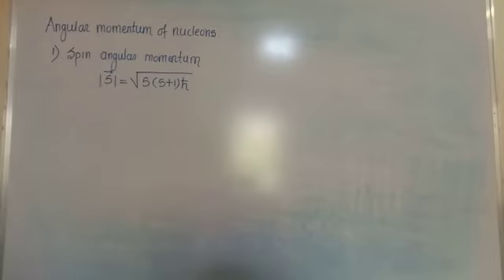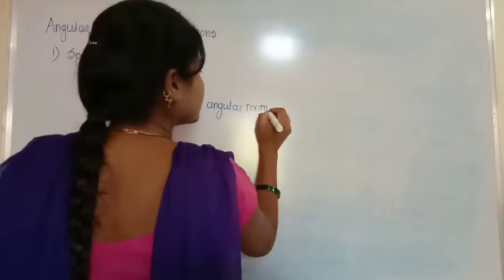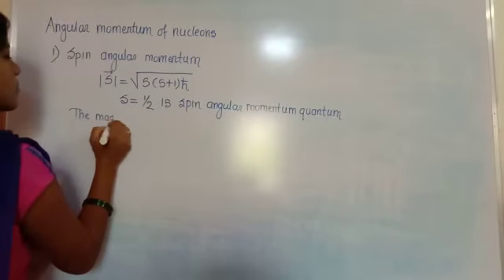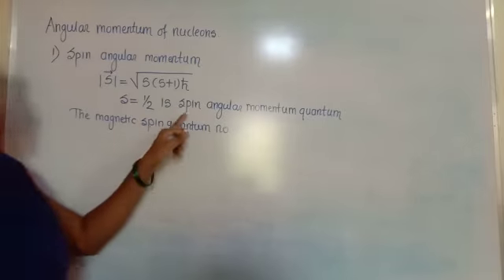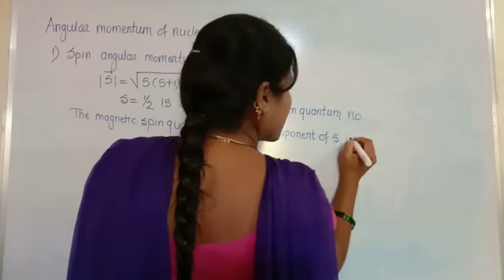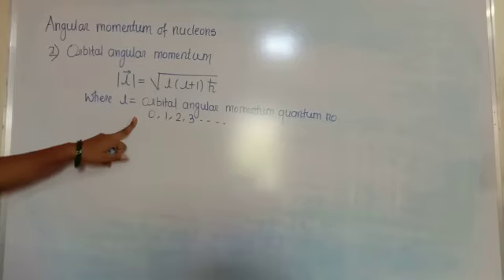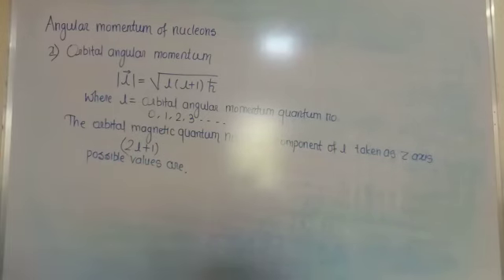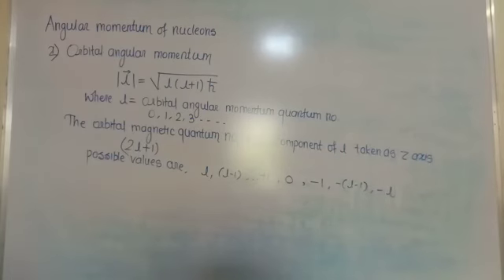B.Sc. sem VI paper II unit I Angular momentum of nucleons part 1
Video from Pravin Shrikondawar